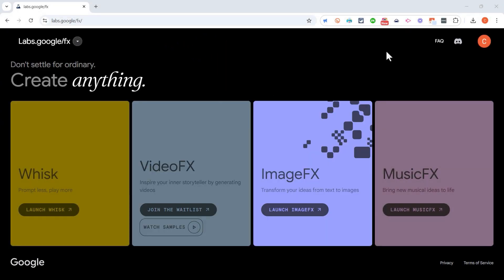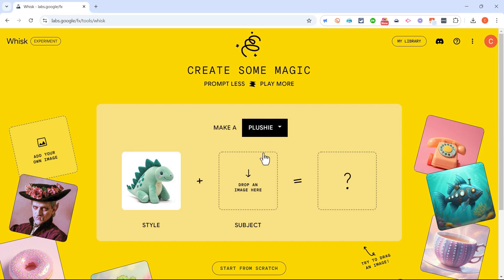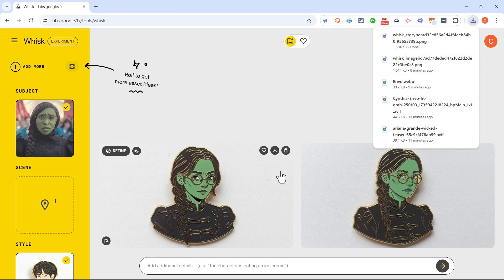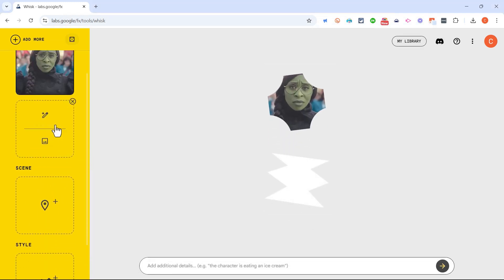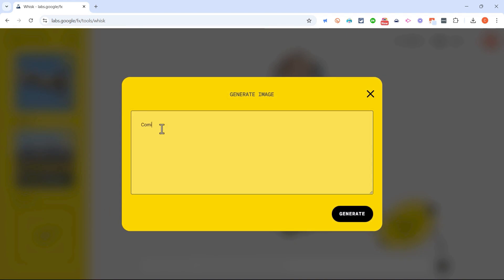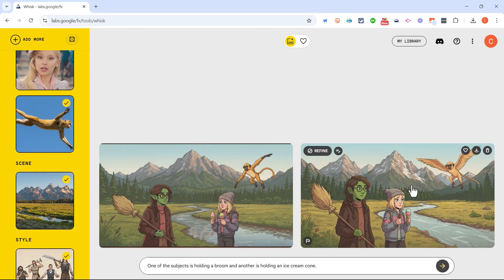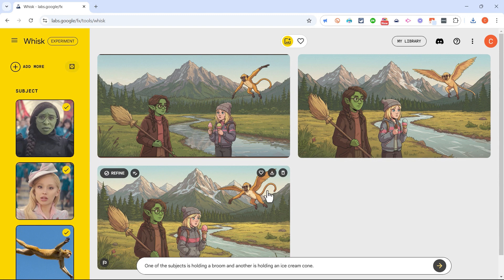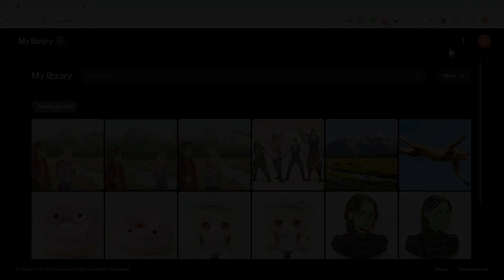Create AI Art Projects with Google Whisk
Learn how to unlock the creative potential of Google Whisk, a powerful AI tool, to generate stunning AI art projects. In this tutorial, we'll cover everything from understanding what Google Whisk is and its capabilities to creating breathtaking AI-generated images. Whether you're an artist, designer, or simply curious about AI tools, this video is perfect for you. With Google Whisk, you can create mesmerizing AI art, and we'll show you how to get started.